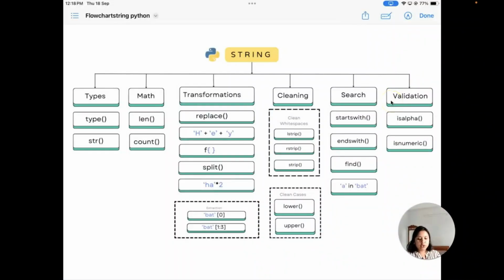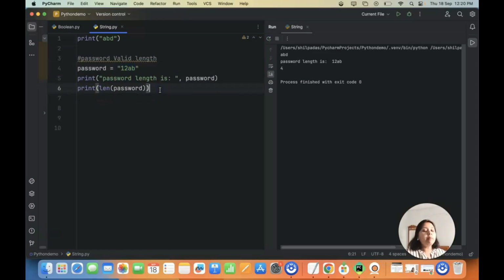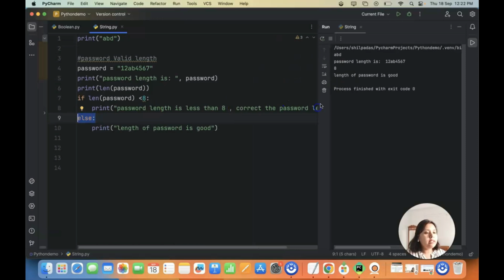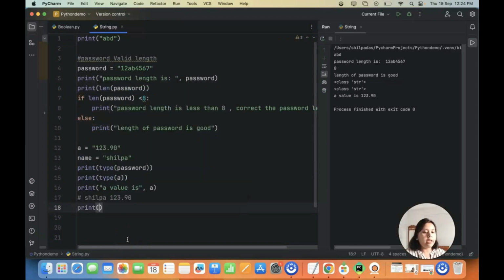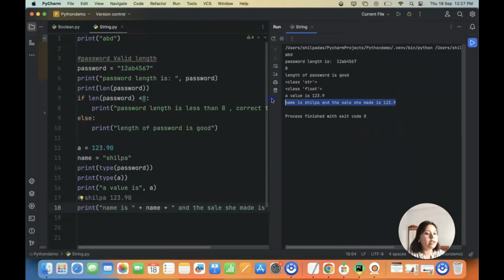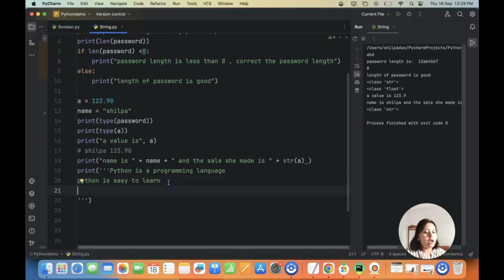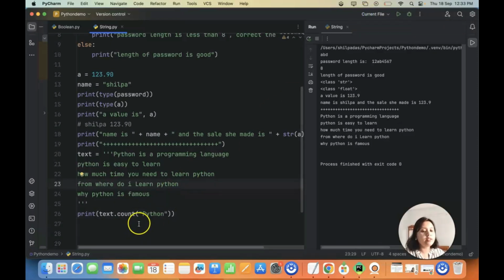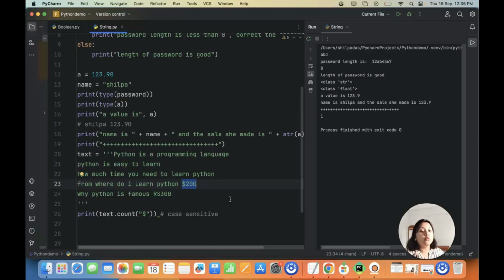Python String Data Type & Operators Mastery | Concatenation, Length & Count() |Tutorial Part 1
Welcome to Part 1 of the Python String Series from Shilpa Data Insights! 🐍

In this video, Shilpa walks you through the String Data Type in Python — a fundamental concept for anyone learning Python for programming, data analysis, or data engineering.

Strings are one of the most used data types in Python — whether you’re cleaning data, working with APIs, or creating user inputs. This session helps you understand how strings work and how to manipulate them effectively.

Here’s what you’ll learn in this video:
✅ What is a string in Python and how to define it
✅ Different types of string representations (single, double, triple quotes)
✅ String concatenation using + and * operators
✅ How to count characters and words in a string
✅ How to calculate the string length using len()
✅ Practical examples and live demonstrations for better understanding

By the end, you’ll have a solid foundation to work with text-based data — a skill every data engineer, developer, or Python learner needs!

📺 Next up (Part 2): String slicing, indexing, and advanced string methods like upper(), lower(), and split()